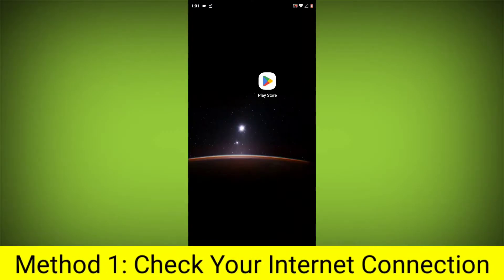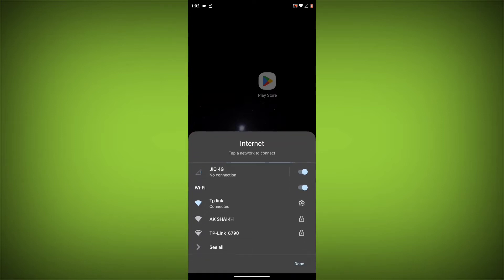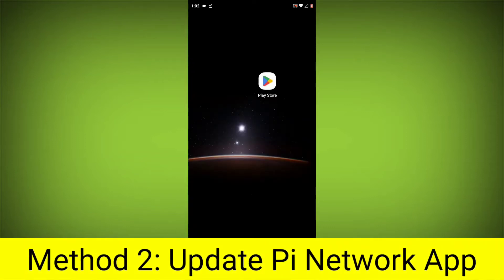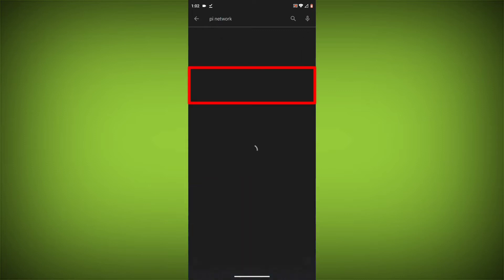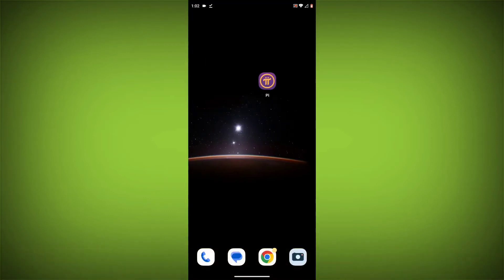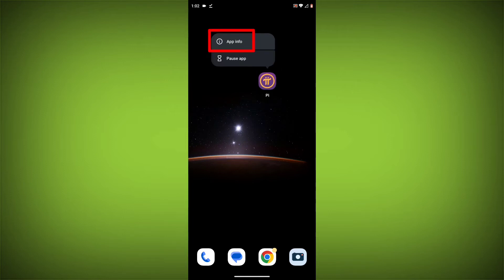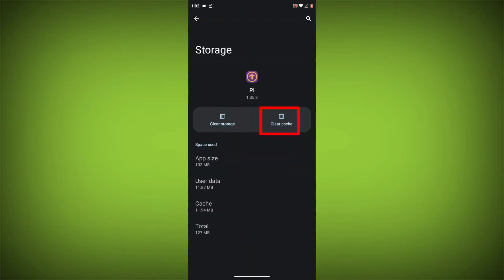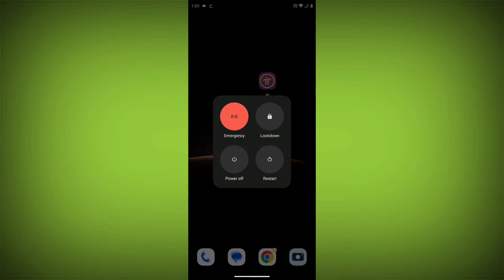How To Fix Pi Network App An Error Occurred -2: net::ERR_INTERNET_DISCONNECTED Problem Solved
Here step by step solution:

Method 1. Check your internet connection. Make sure that you have a strong and stable internet connection. You can do this by trying to access other websites or apps on your device. If you are not able to connect to the internet, try restarting your router or modem.

Method 2. Update the Pi Network App. To do this go to play store. Search for pi network. Go to Pi Network. If there is any update. Update it.

Method 3. Clear the Pi Network app cache and data. If restarting the app doesn't work, you can try clearing the app cache and data. This will remove any temporary files that may be causing the error. To clear the app cache and data, go to Settings then go to Apps then go to Pi Network click on Storage & cache click on Clear cache and Clear storage.

Method 4. Reinstall the Pi Network app. If you have tried all of the above steps and the error is still persisting, you can try reinstalling the Pi Network app. This will remove the app completely and then install it again from the app store.

If you are still having trouble with the Pi Network app, you can try contacting the Pi Network support team for help.

Talk soon,
Abid Akay